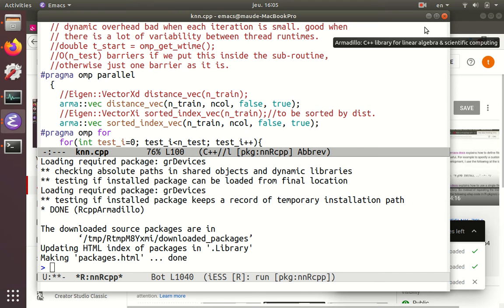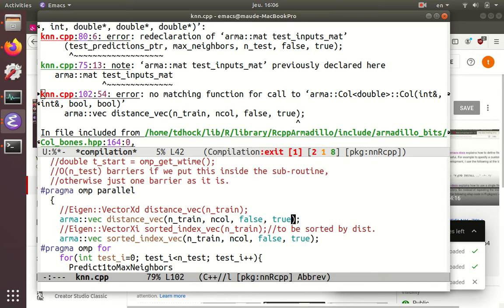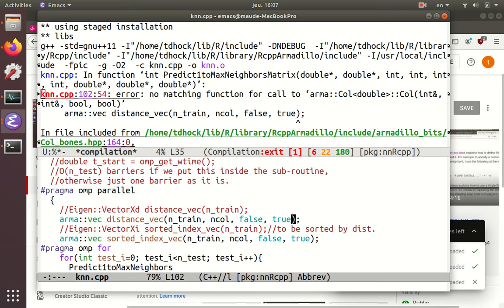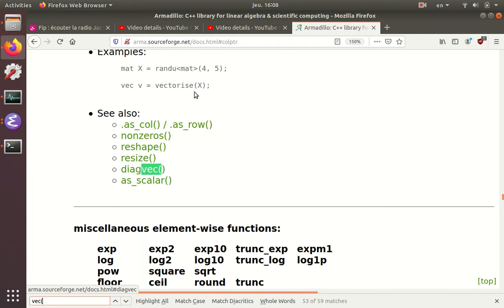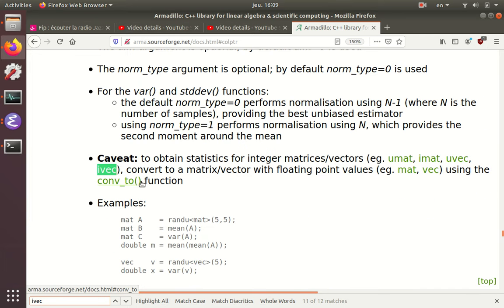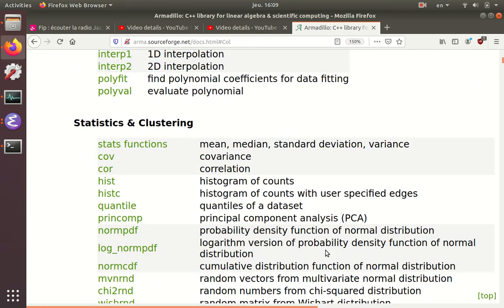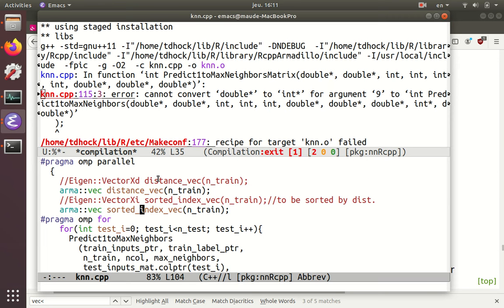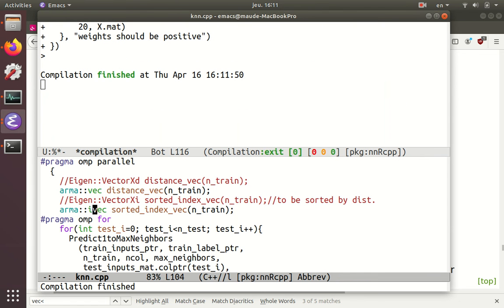Compiling and running arma C++ code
In the previous screencast we showed how to port most of the Eigen C++ code for the nearest neighbors algorithm to use Armadillo instead for linear algebra operations. In this screencast we fix the compilation errors that result, and we run the code to show that it gets the same result as the previous Eigen code.